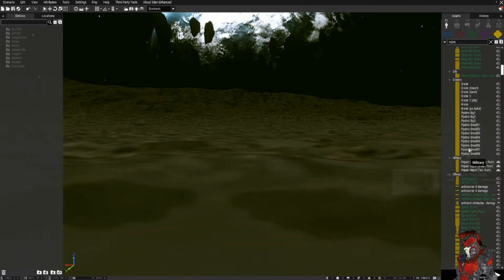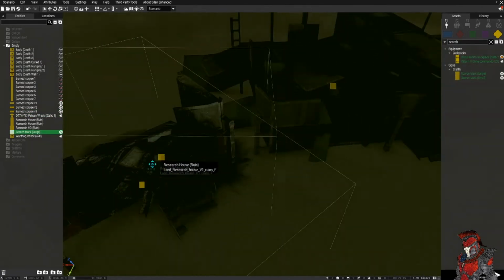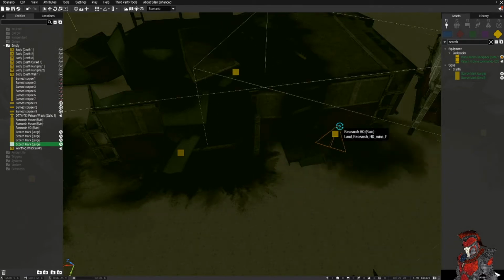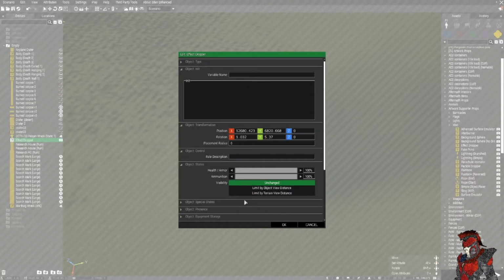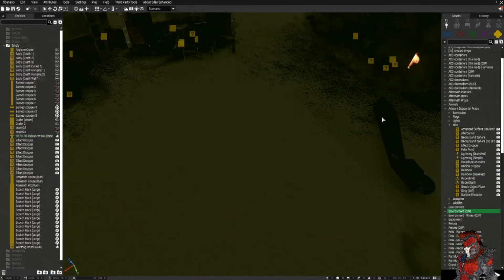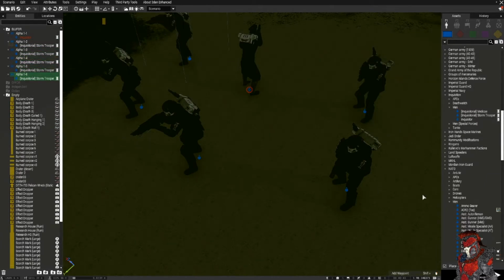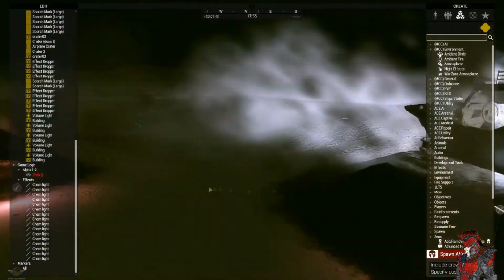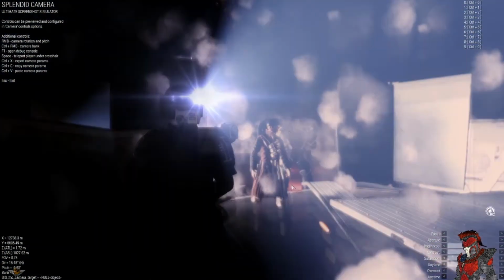Arma 3 screenshot tutorial EP 1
My 1st episode of my screenshot art tutorial. Focus on non-action infantry.
Polpox's Artwork Supporter:
The link to my instagram where you can see the screenshots I took during the tutorial, and all my previous work.
The link to my Thingiverse with all my other stuff I have ported/made for 3d Printing.